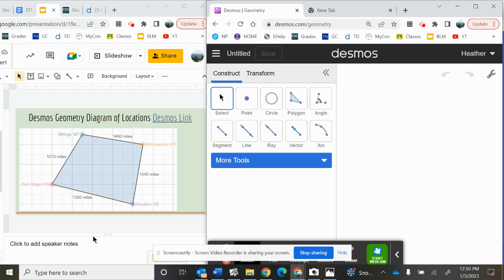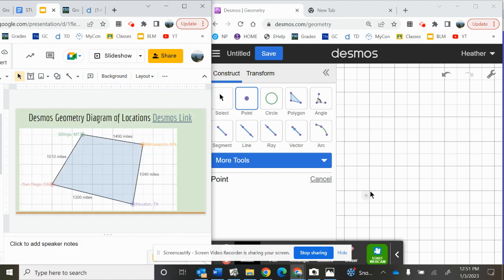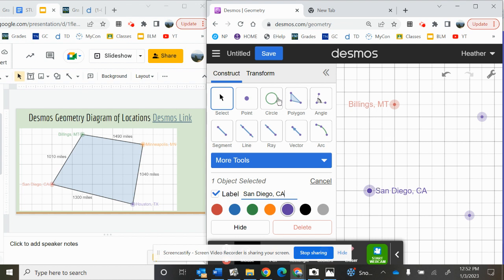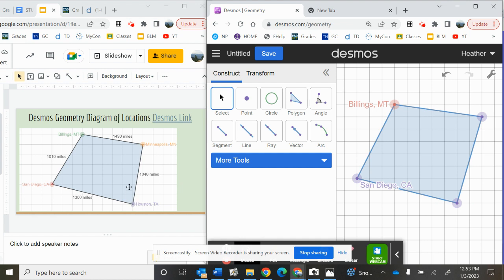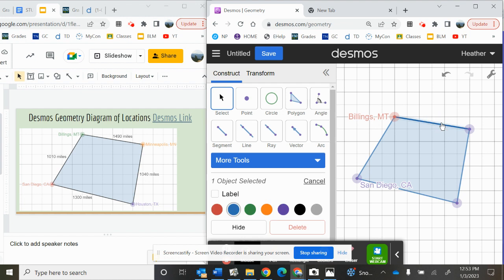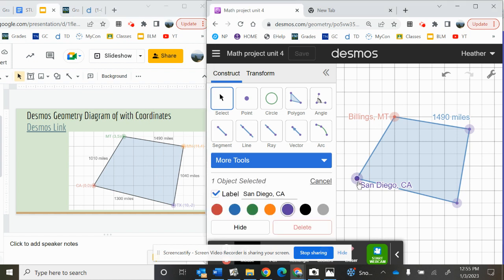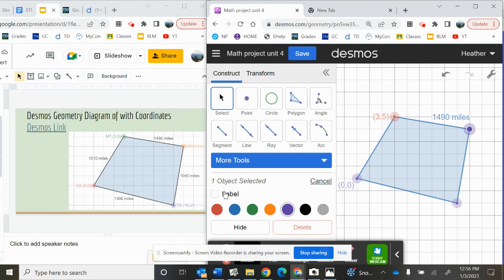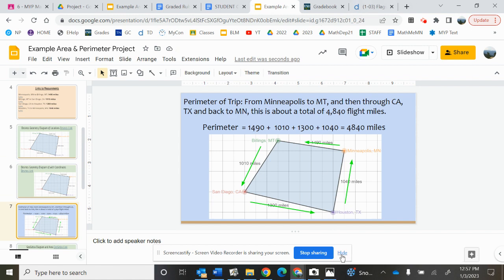(01-04) Creating Desmos Diagrams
1) Create the desmos diagram with locations and flight miles or km.
2) Create the desmos diagram with coordinates.